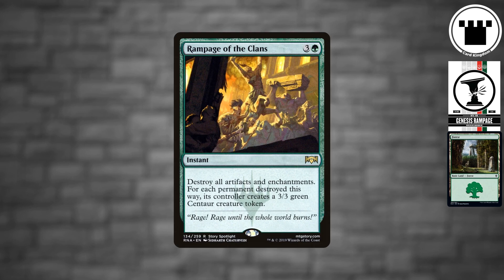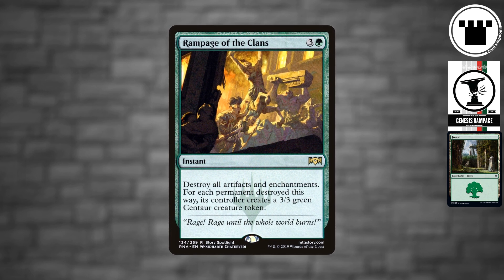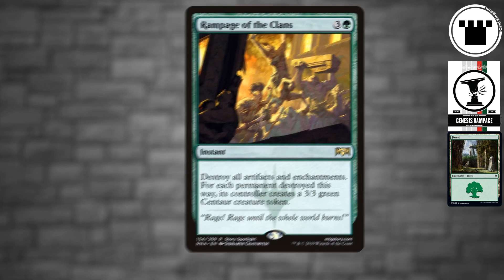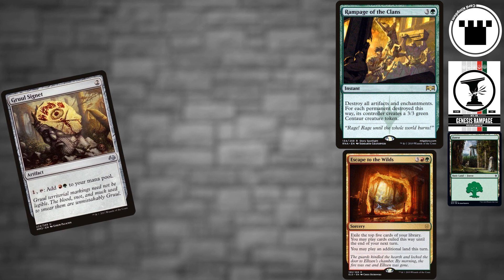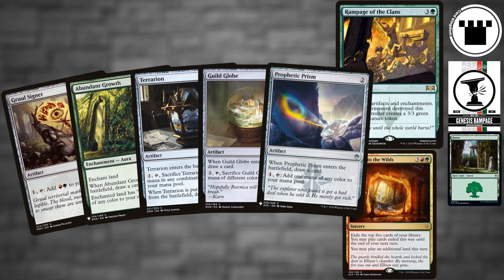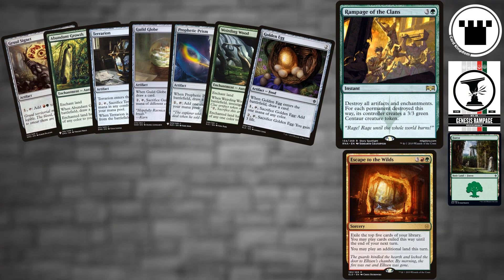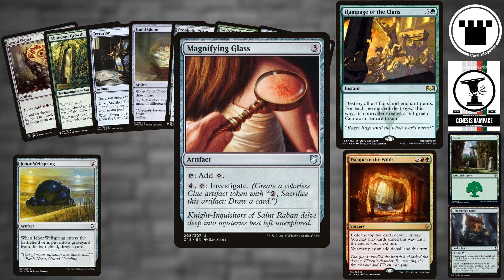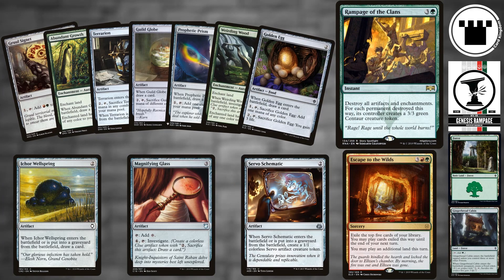[MTG] Battle Deck Deck Tech - Genesis Rampage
Genesis Rampage is a Green/Red deck that wins by beating down with a bunch of 3/3s. Nothing more to see here.

...except that rather than aggro or midrange, this is a bona fide Combo deck, revolving around Rampage of the Clans to turn a slew of small artifacts and enchantments into sudden 3/3 centaurs!

*NOTE: Battle Deck Decklists shift a bit over time as card availability changes - the deck will always function off the same core idea, but the specifics might be a bit different from the initial run of the deck.

Get your hands on this and all our other Battle Decks